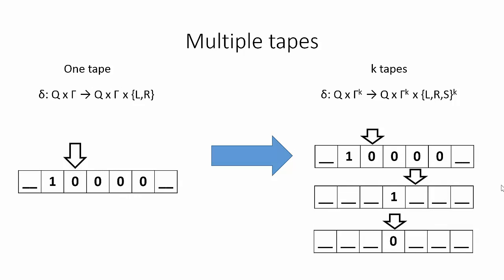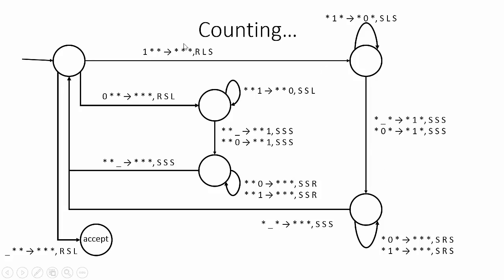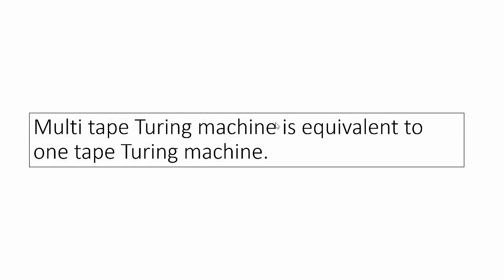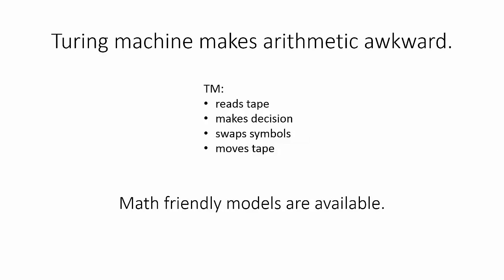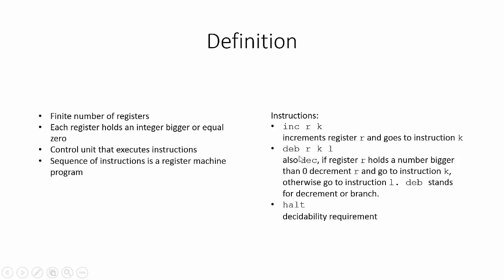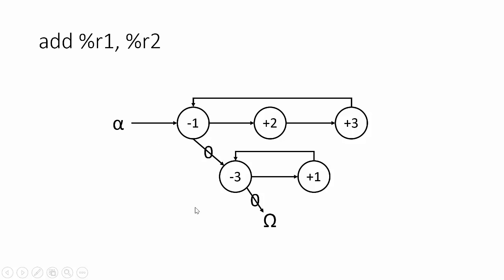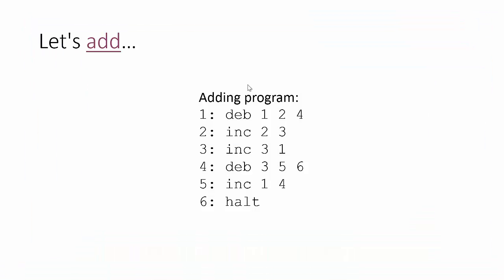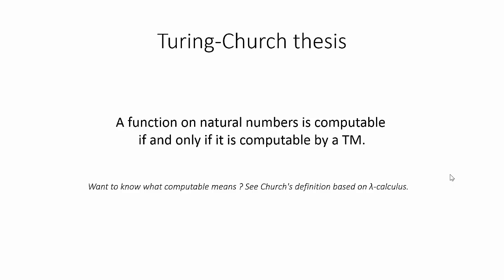CS301 Final Project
Some parts require more attention that others and there is no ending, sorry about that.